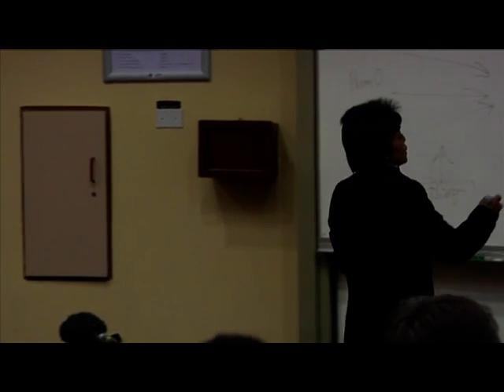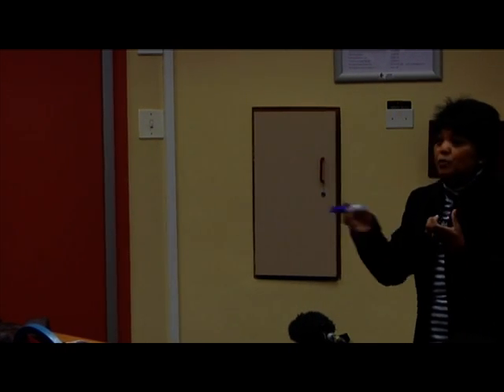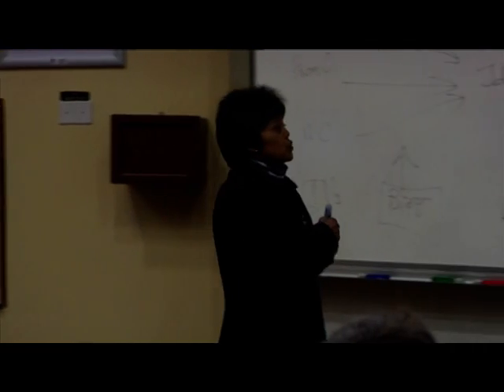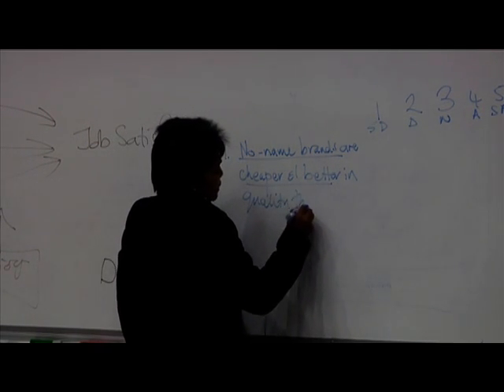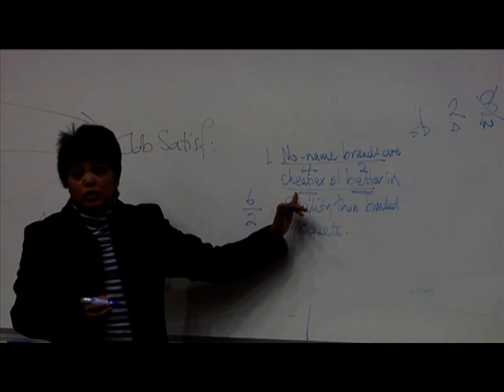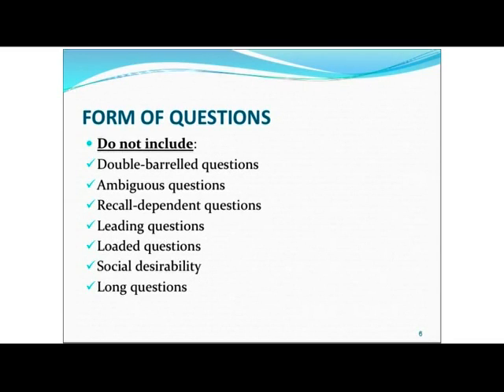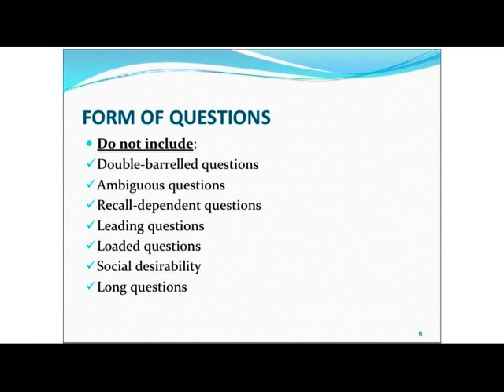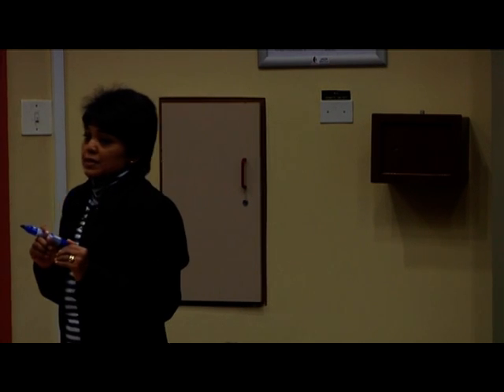POST-GRAD RESEARCH SEMINAR / COLLEGE OF LAW & MANGMT- PROF SANJANA BRIJBALL PARUMASUR- PART 2